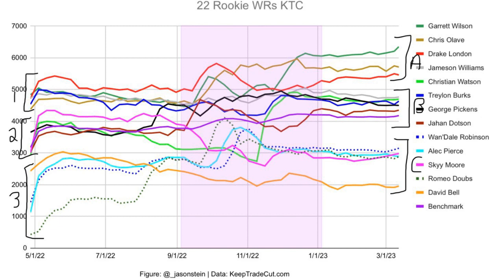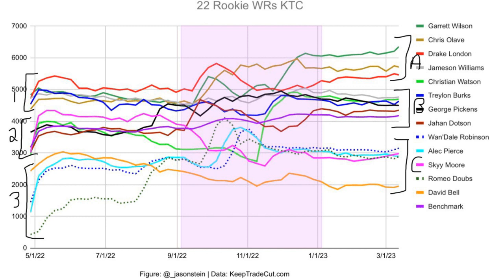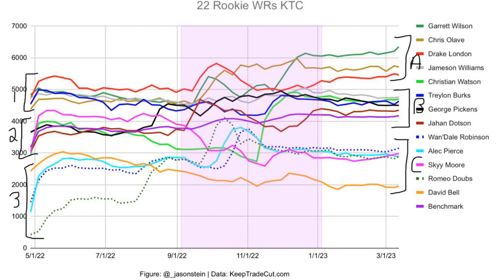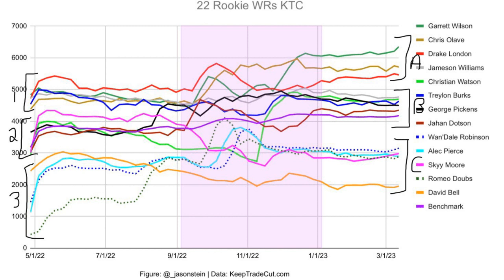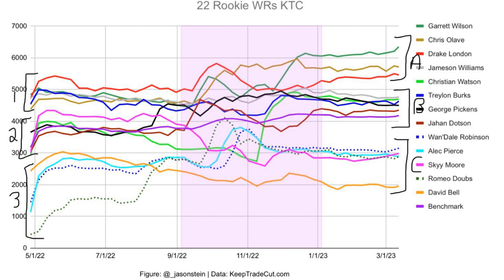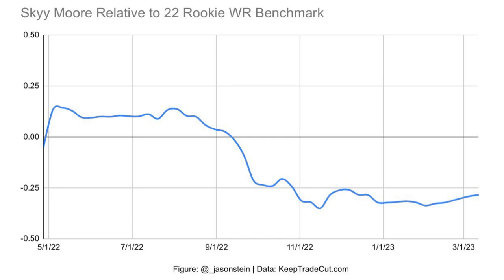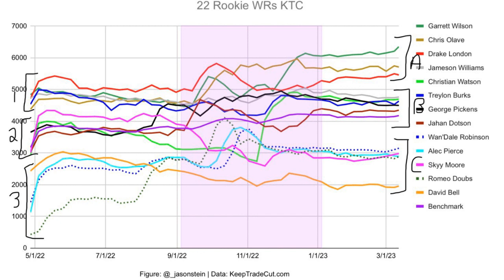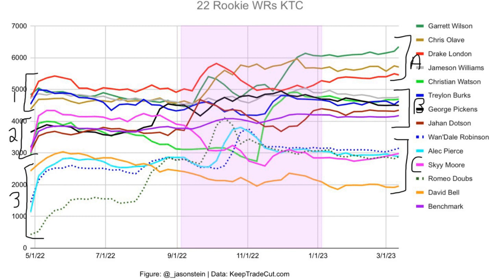Buy or Sell - 2022 Wide Receivers || Fantasy Football 2023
What receivers in the 2022 wide receivers class should you be buying, holding, and selling in dynasty fantasy football? Find out in our newest dynasty value video! Jay Stein is on the channel today in his Intelligent Fantasy Football Investor series. This series aims to bring investment concepts and a different thought process to the fantasy football space. The premise is that we should value fantasy players based on the relationship between a player’s price and his earnings. Or his P/E ratio. Price is a player’s KeepTradeCut (KTC) number. KTC = price. Fantasy per-game (PPG) points are a player’s earnings. Come find out what players you need to be buying and selling in your leagues.

Timecodes
00:00 Intro
01:54 2022 Rookie WRs KTC Data
10:38 Skyy Moore Benchmark
11:34 Christian Watson Benchmark
12:10 Dynasty Outlooks
14:48 Outro